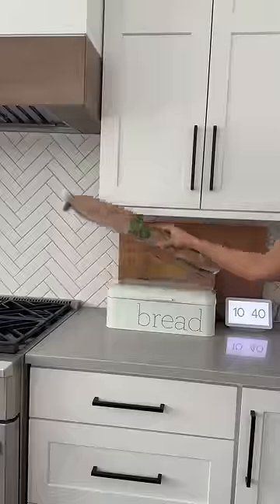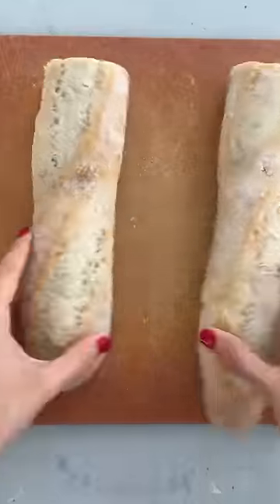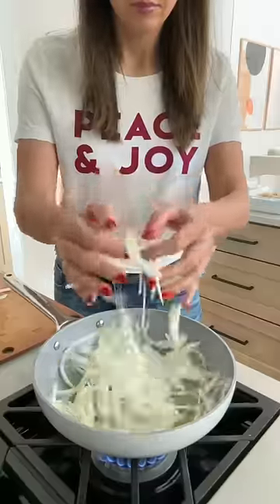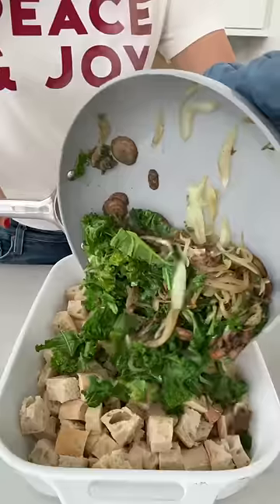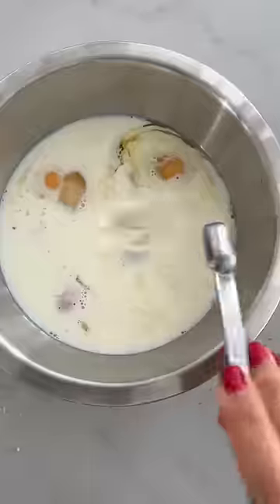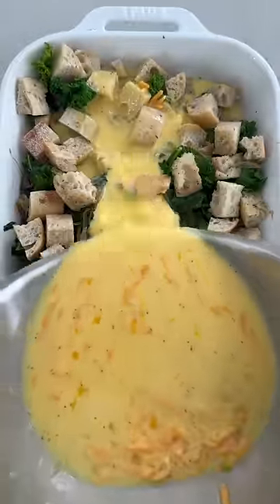Christmas morning best breakfast | FeelGoodFoodie